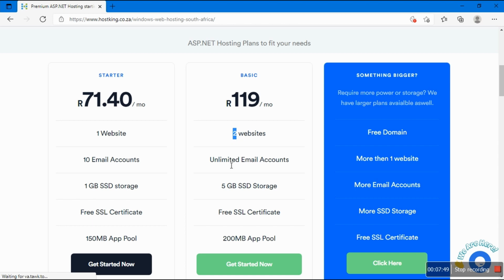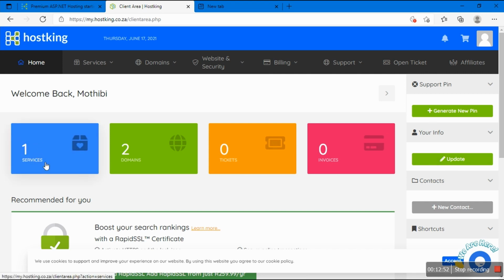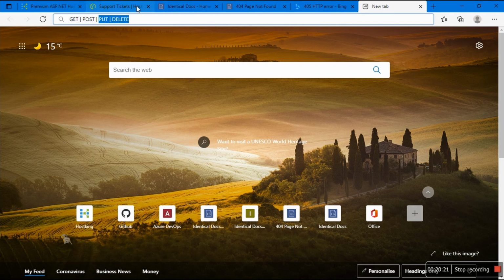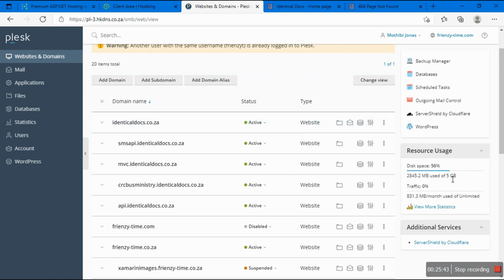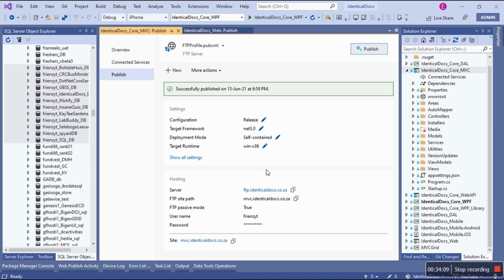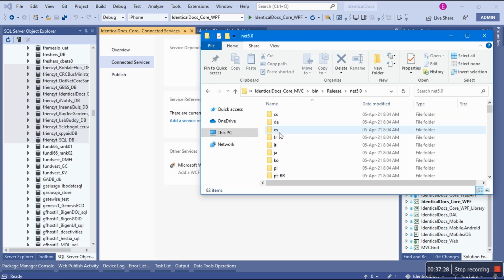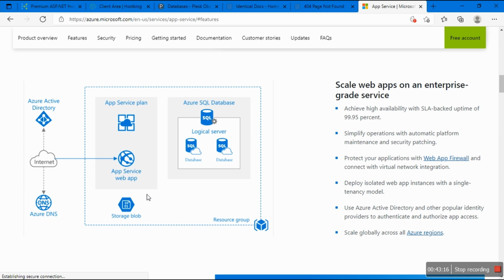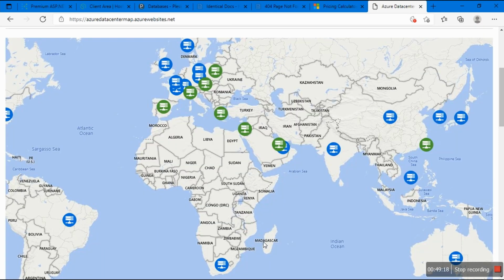14 - Hostking (Service) Provider by Tumi Tladi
In this Video, I show the external Service used to Publish, Deploy and Host all the Web applications including the .Net Core applications, Databases, Domains etc.

Be careful on who you use to Host your Web applications.